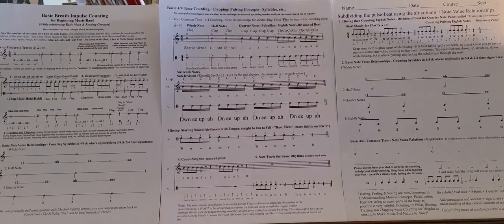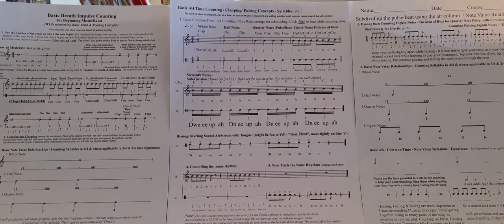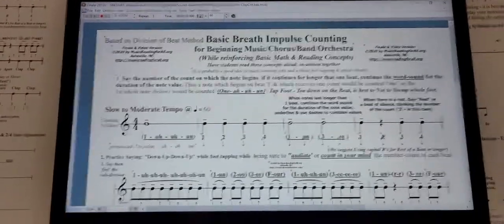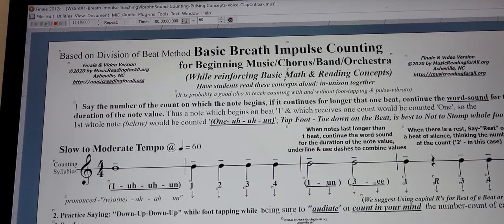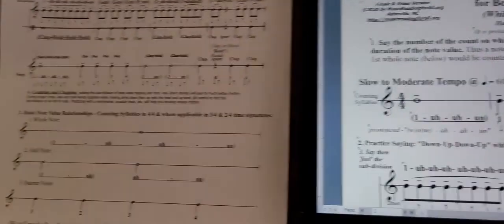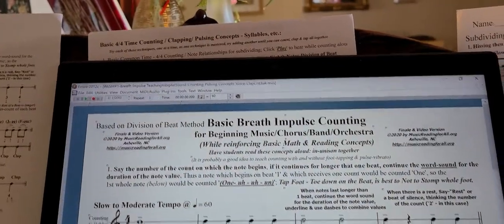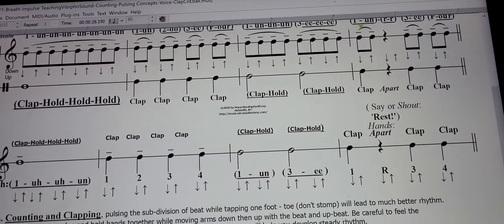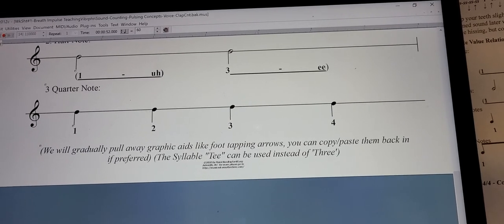BRIM Worksheet 1 Introduction Explained by David Woodard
BRIM Breath Impulse Worksheet 1 : based on Division of Beat Method
We highly recommend the Division of Beat Method be used to start beginners. Also, listening to the (Division of Beat) Tape is invaluable at any time in one’s career, especially for music education majors and first-time teachers preparing to teach beginners. We believe listening to the Division of Beat Method Tape will revolutionize one’s teaching.
We have taken the extra step of creating audio visual worksheets which may prove quite valuable via online distance learning / teaching as well as upon return to full classes / rehearsals. CPU Projector or Smartboards can be most useful in this process.  We suggest singing on-pitch whenever possible, rather than monotone off-pitch counting.  The pulse-vibrato utilized here helps teach & reinforce breathing concepts, tone production, pitch matching and ear training. When “mouthpiece matching” beginners, our personal goal was to have students be able to sing a Major Scale in Solfege.  Most especially, to be able to sing 'Ti-Do', the 7th-8th Scale Degrees. Brass players should be able to buzz this interval on mouthpieces alone. Simultaneously, Woodwinds need to master fundamentals of reed assembly & tone production with mouthpiece-headjoint alone, but also need to recognize & sing a major scale. Thus, when starting with full instruments, tone-production, pitch control, and intonation issues will be minimized. Additionally, basic concepts of rhythm, pulse, note values, and counting will have been covered once, especially if these BRIM worksheets are utilized from early-on in the process.
Suggestions and requests are welcome and encouraged as we continue to seek more efficient methods of teaching, especially during this time of pandemic.
Sincerely,
David Woodard

MRfAll
Founder

From Our Earlier posting on YouTube:
This is a Living Worksheet. It demonstrates an "On Pitch" Breath Impulse-(BRIM)-based counting system utilized primarily by bands using the Division of Beat Method (published by Southern Music Company). Though ‘Takadimi’ has been all the rage, especially in the choral music world, we believe our Solfege-BRIM based method for teaching music on-line is preferable, particularly for instrumental music.  Our system utilizing BRIM & Solfege, evolved while building the Irmo School Band Program which performed from London to Seattle to Carnegie Hall, as well as at the Midwest Band Clinic in Chicago in 1998 & 2000, eventually winning The Sudler Cup in 2000 for Irmo Middle.

We believe Matching Pitch first and foremost is THE Most Important Pre-Band Training, along with good breath-control. Embouchure placement (matching students to the best instrument choice) is crucial to lowering drop-out rates. Instrument companies are coming out with kits to be used at home, with the band director guiding the process on-screen ( via Zoom, etc.). We believe that our Solfege-BRIM based system can be introduced within this process, with the director modeling counting (on-pitch), singing (with solfege) and buzzing for the students and parents. Our Breath Impulse Video Worksheet can help expedite the instrument starting process, even via distance learning. Please also see our Solfege 101 videos for guidance in basic ear training, note reading, and music theory introduction.